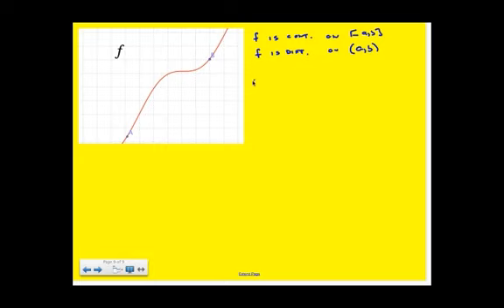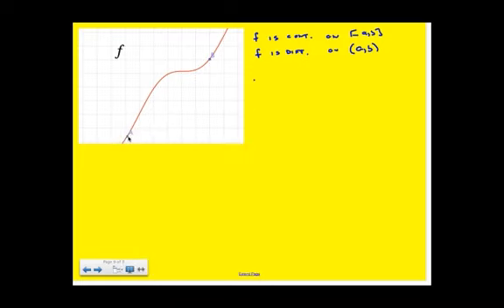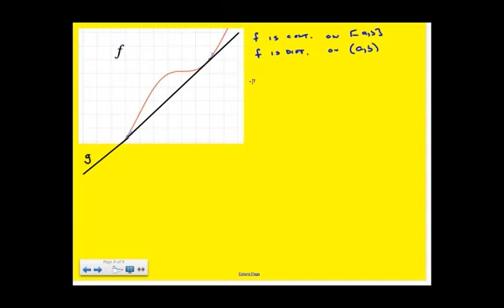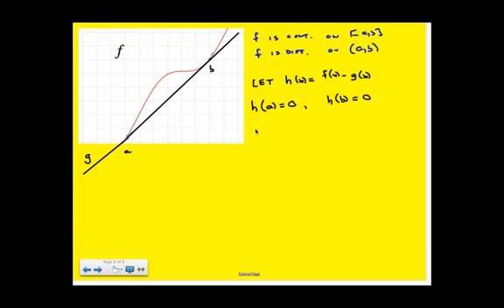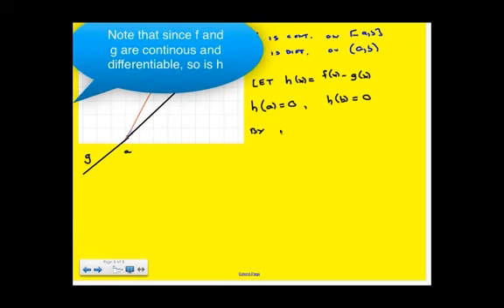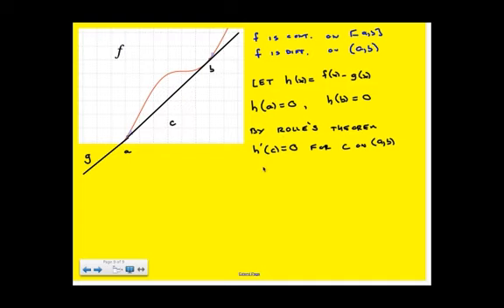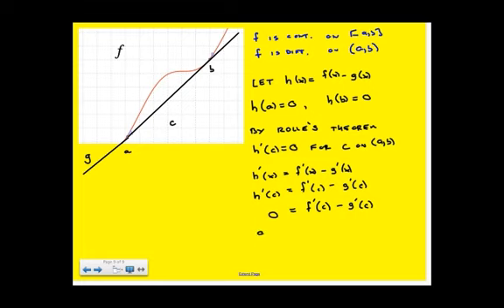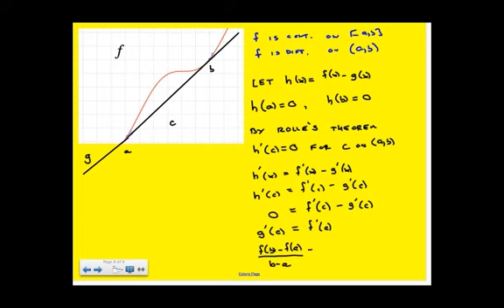A Proof of the Mean Value Theorem (Calculus I)